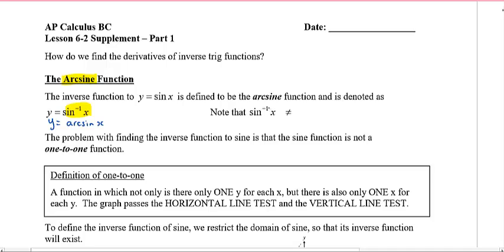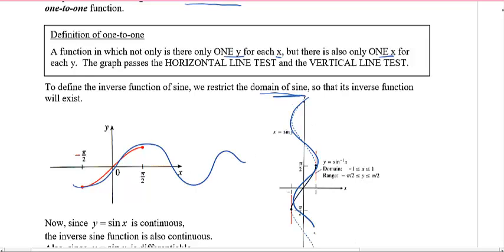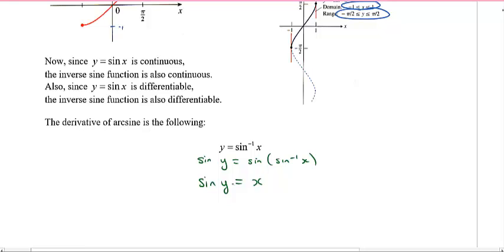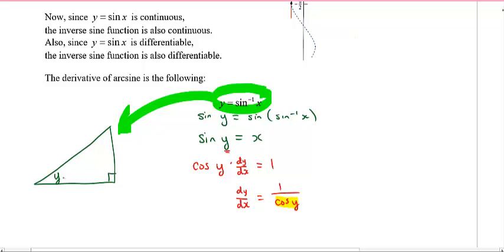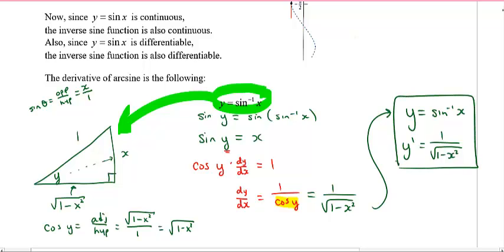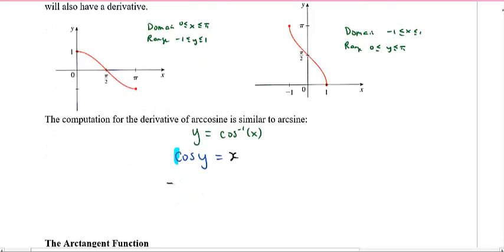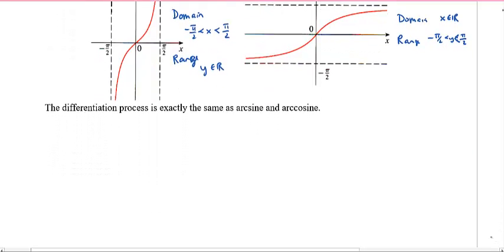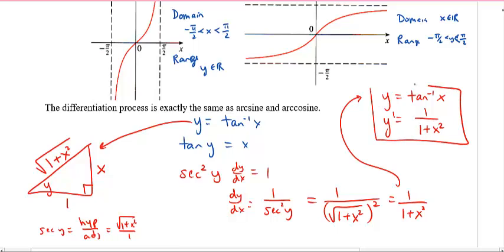AP Calculus BC (Lesson 6.2 Part 1 Supplement)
Proof of the derivatives for arcsine, arccosine and arctangent